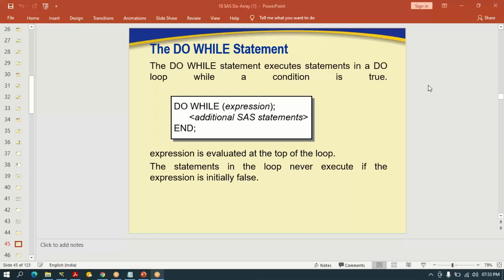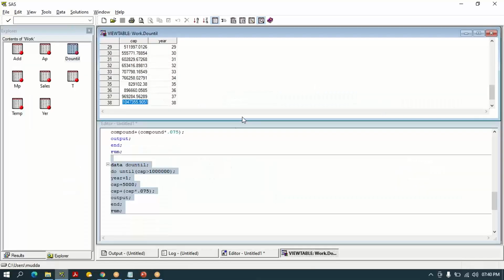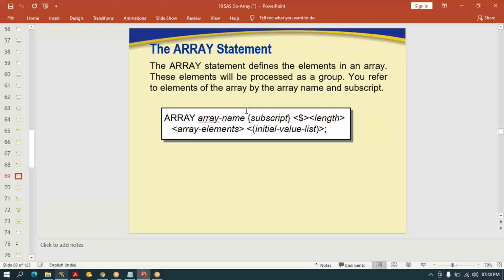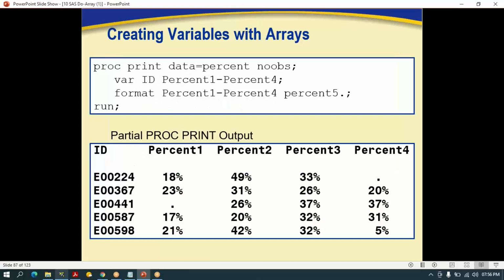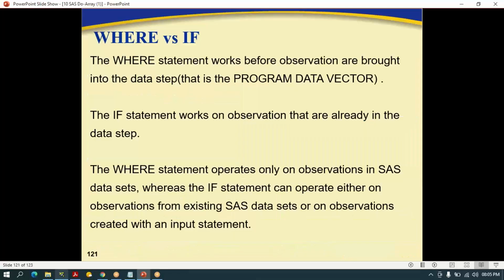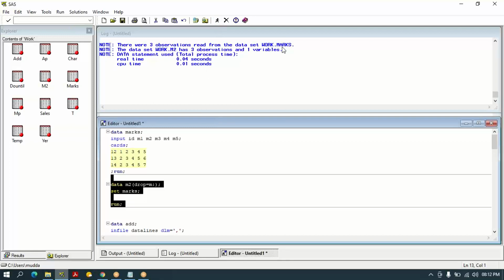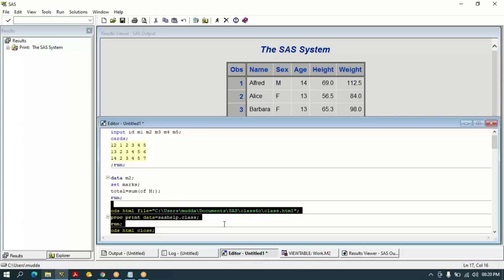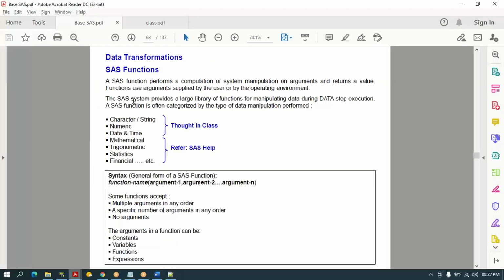SAS CLASS 6